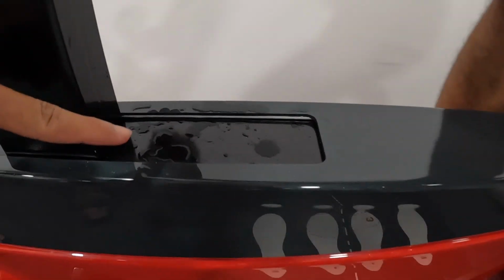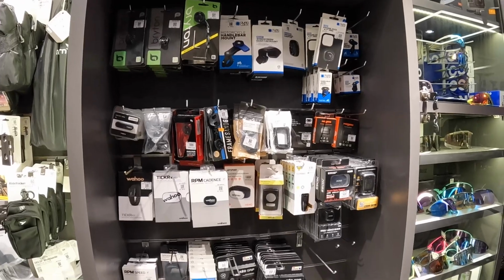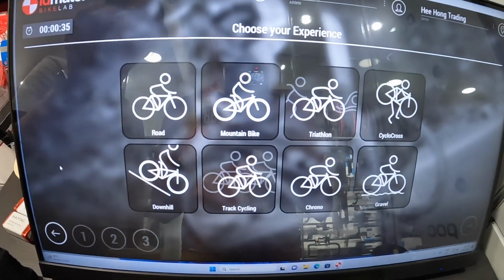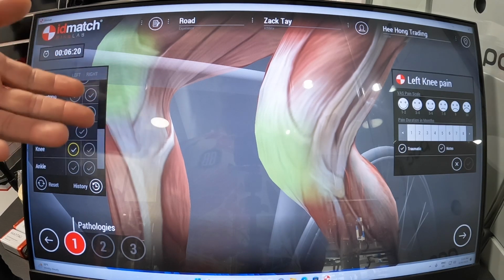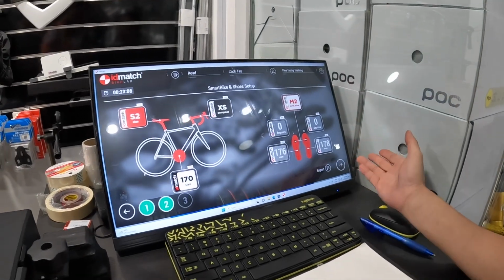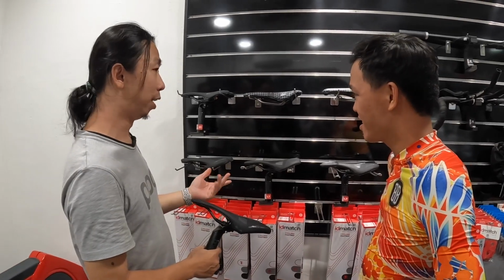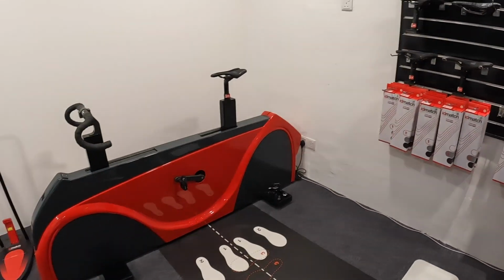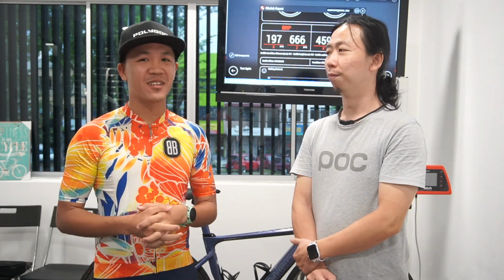My First Bike Fit Experience with idmatch | Cycling in Malaysia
In this vlog, I dive into the fundamentals of bike fitting and introduce you to idmatch, the game-changing technology supported by H2C. Learn how to idmatch works on your bike for unparalleled comfort and unleashing new potential.

Music/ Soundtrack from:
Coming Home by LiQWYD & Dayfox
 • Coming Home – LiQ...